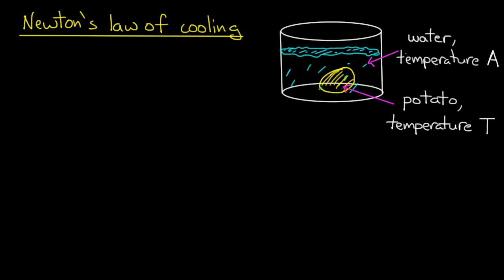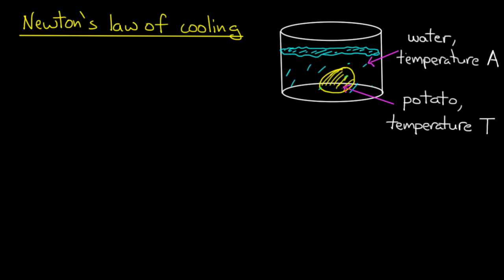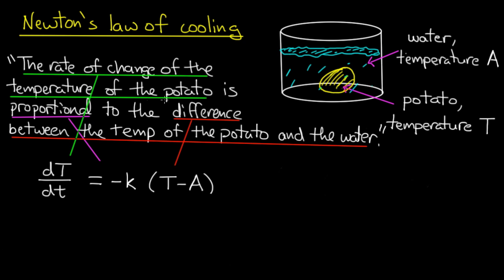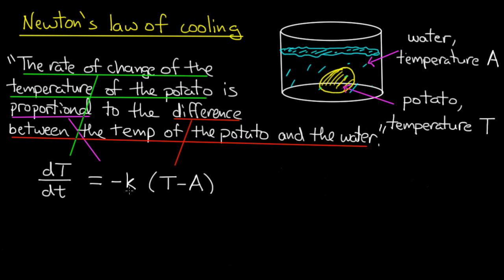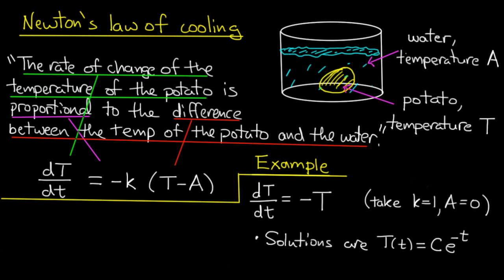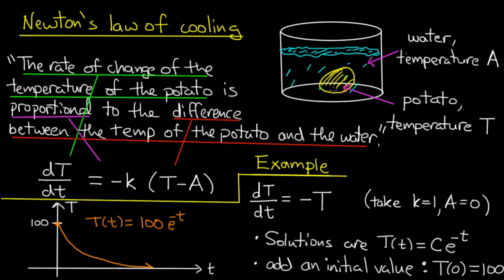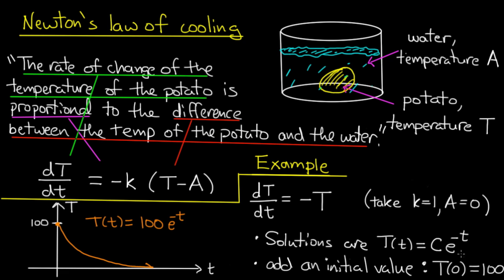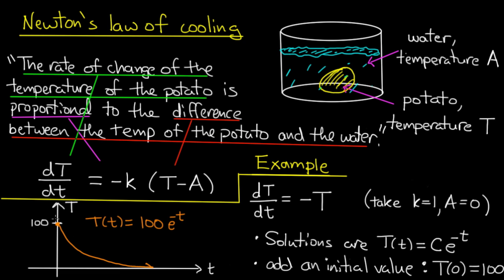ODE | Newton's law of cooling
In this video we explain Newton's law of cooling and derive the corresponding differential equation.  We also present an example of a realistic initial value problem involving a hot potato.